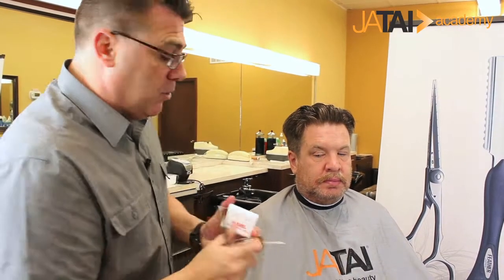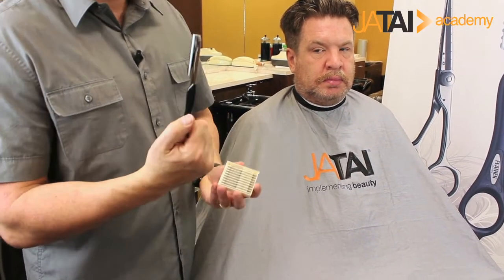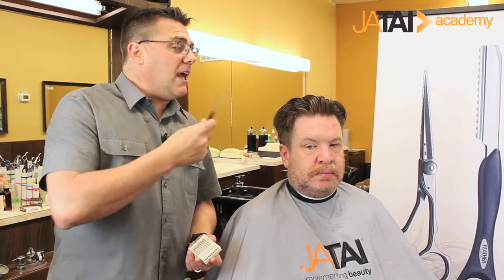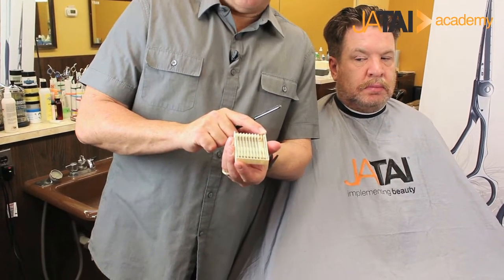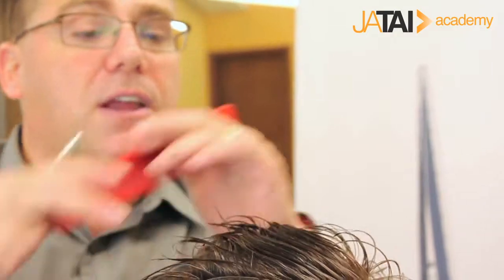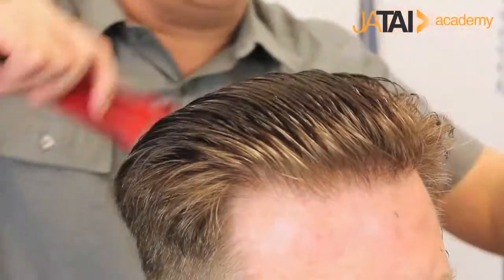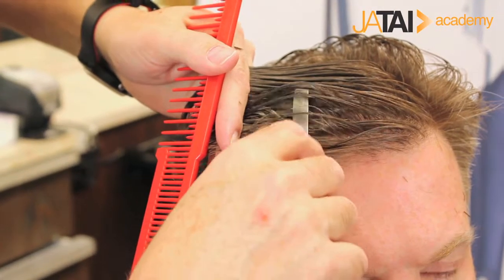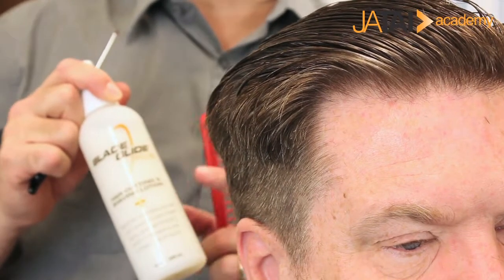Part 2 - Contemporary Partially Disconnected Men's Haircut - Razor Cutting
This is part 2 of the Men's Contemporary Partially Disconnected Haircut series. In this video, Ivan goes through razor cutting and how you can use a razor in the hair to achieve texture and movement.